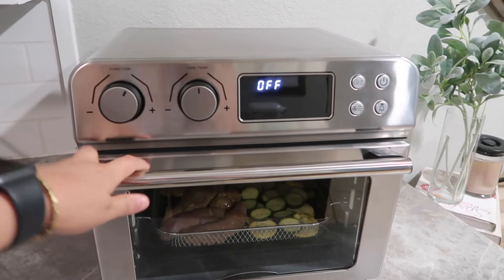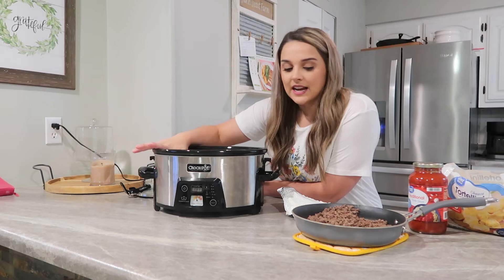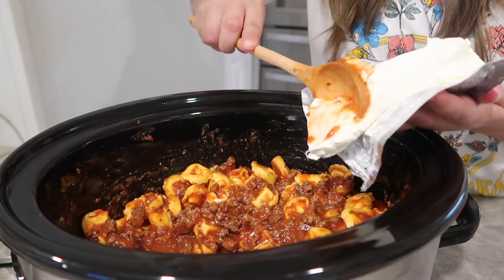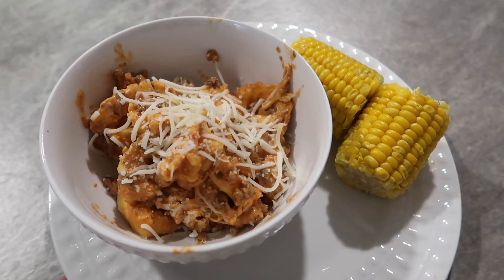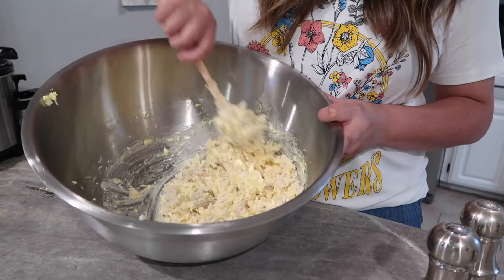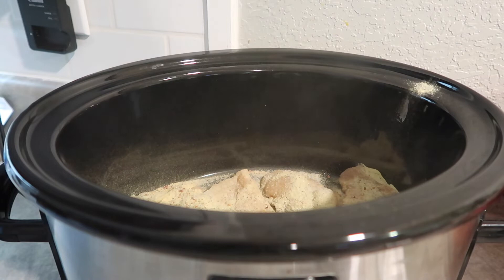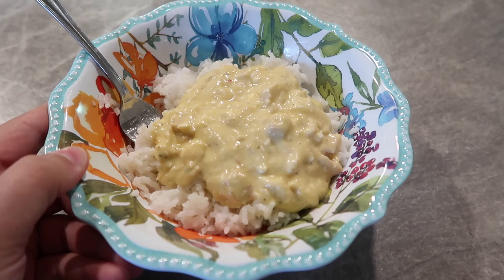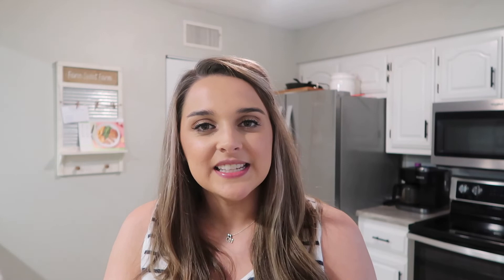COOK WITH ME | WHAT'S FOR DINNER? | EASY WEEKNIGHT MEALS | EASY CROCKPOT RECIPES | NEW RECIPES!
Hey you guys! I am so excited to be sharing with you guys several new recipes. I am also reviewing a new kitchen appliance that I have been loving lately!

Here is a link to the 12 in 1 air fryer and toaster oven!

Chicken Marinade:
1 Tablespoon minced garlic
1/4 cup white cooking wine
1/4 cup red wine vinegar
1/4 cup oil
1/4 cup worcheshire sauce
2 tablespoon brown sugar
1 tsp ginger powder
1 tsp onion powder
1 tsp Cavender seasoning

Crockpot Tortellini:
1 bag frozen tortellini
1 jar spaghetti sauce
1 block cream cheese
1 lb ground beef

Mix in crockpot and cook on low for a couple of hours. Sprinkle on Italian cheese when ready to serve.

Crockpot Italian Chicken
3-4 chicken breasts
2 cans cream of chicken
1 tsp onion powder
1 tsp garlic powder
1 pack of Italian Season

Cook on low for 4-5 hours and then shred chicken and mix well. Serve over pasta, rice, or potatoes.

Chicken Salad:
1 rotisserie chicken shredded
8 boiled eggs (cooked and peeled)
1 Cup miracle whip
optional (pecans, grapes, raisins)

Mix eggs and chicken really well. Add in miracle whip and additional toppings. Refrigerate and enjoy!